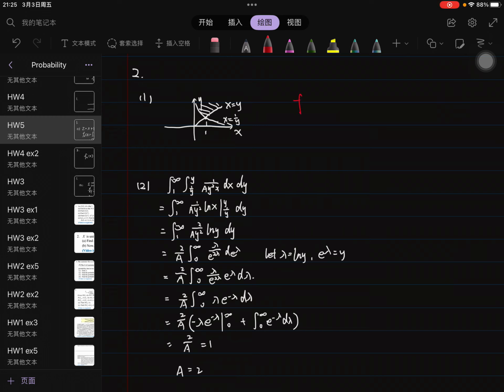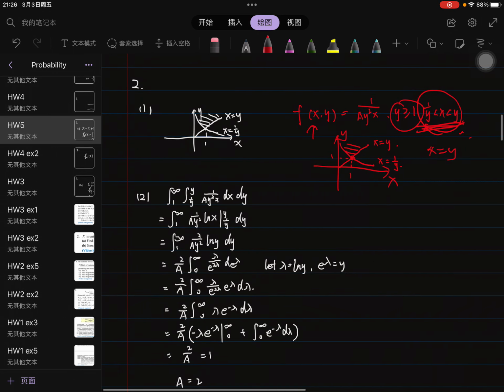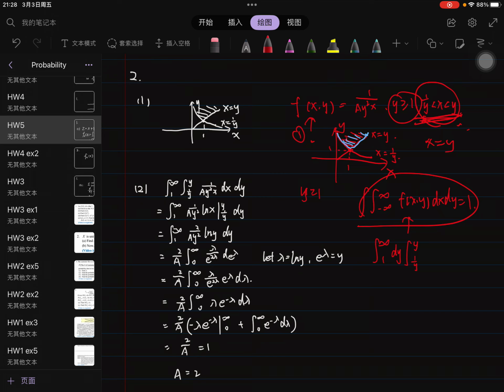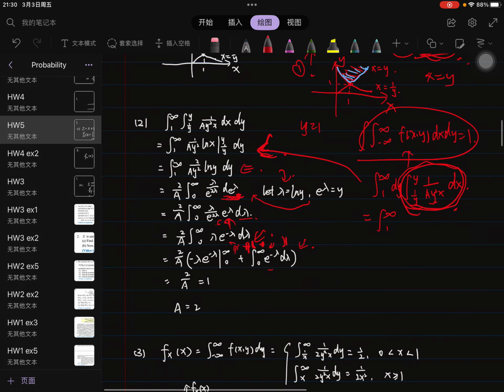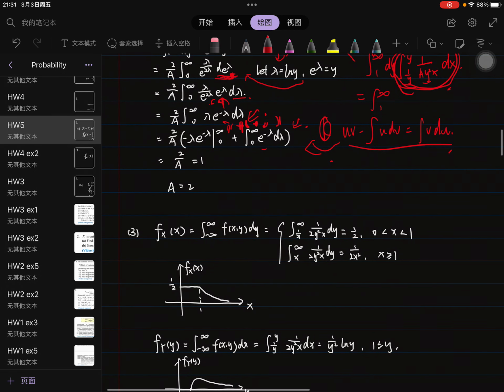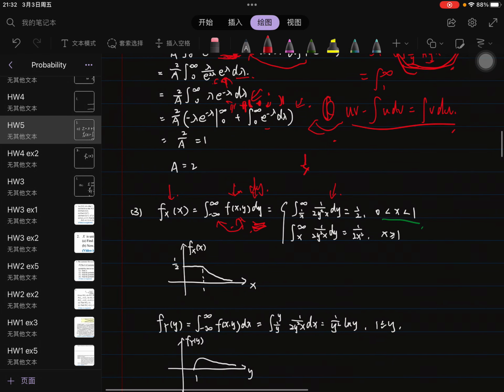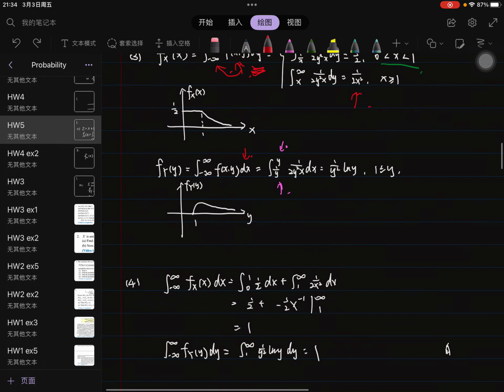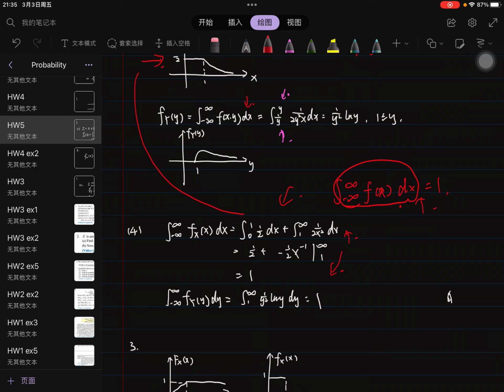ECE-GY 6303 HW5 -ex2